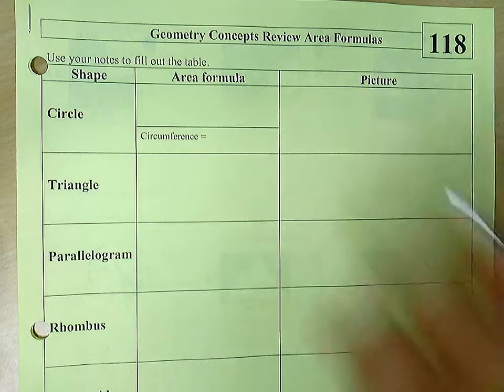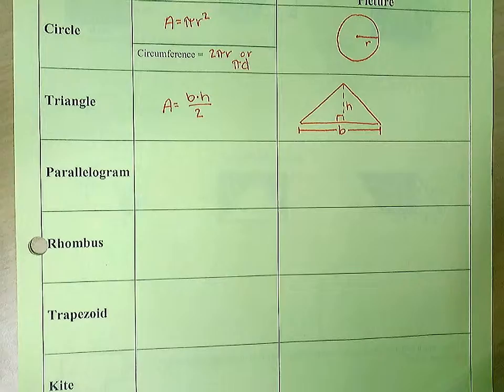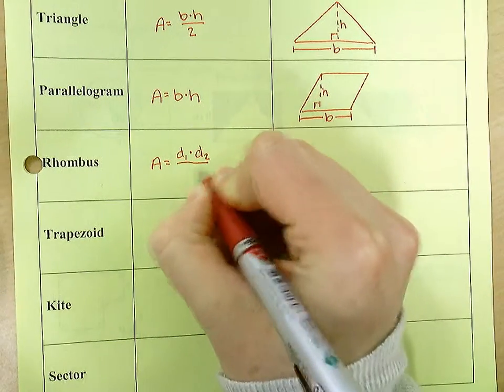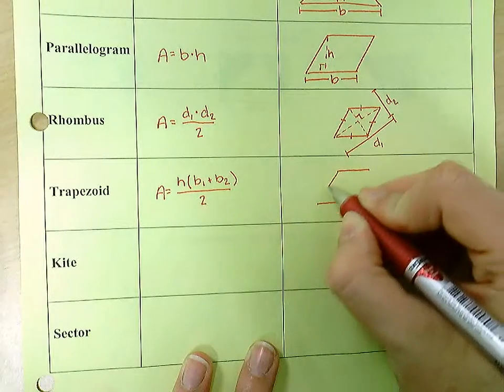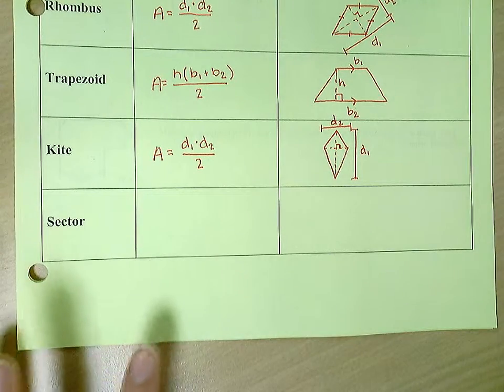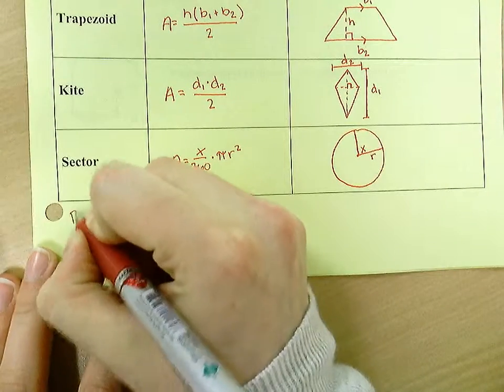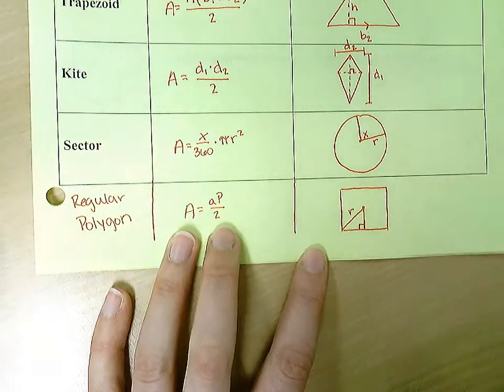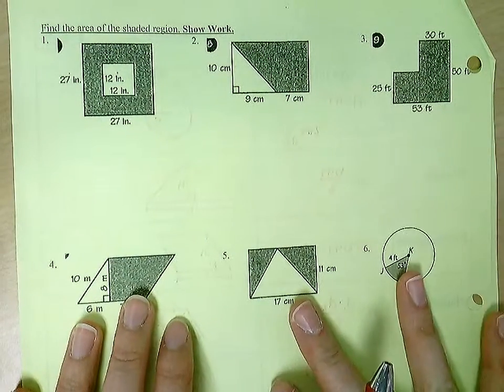Review ch 11 Formulas